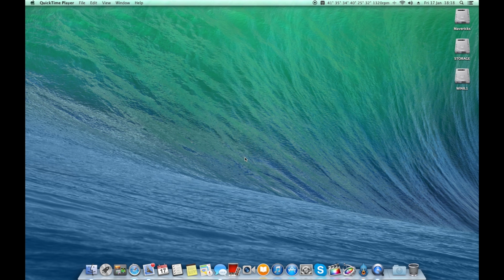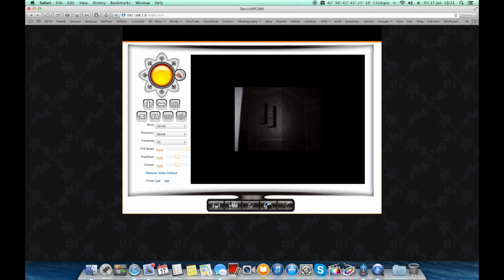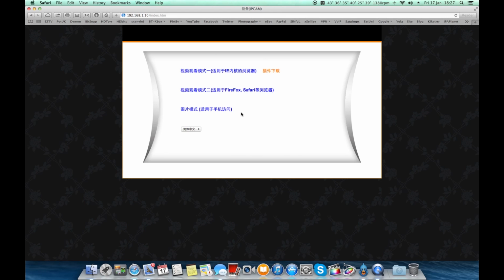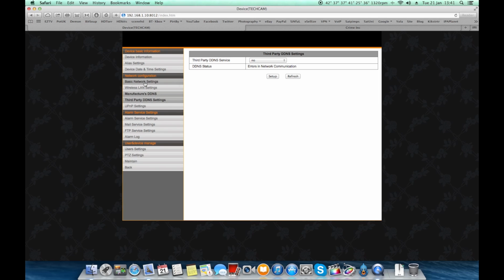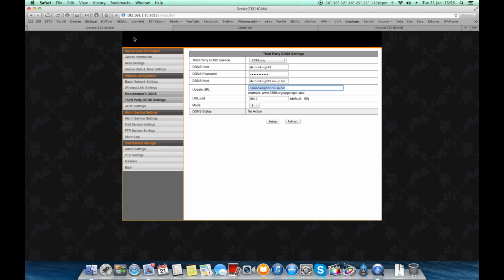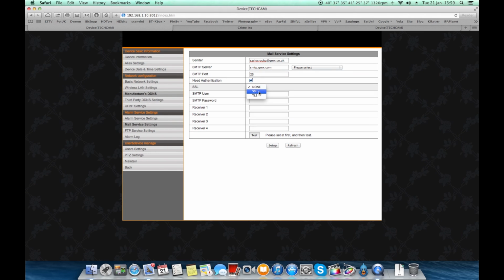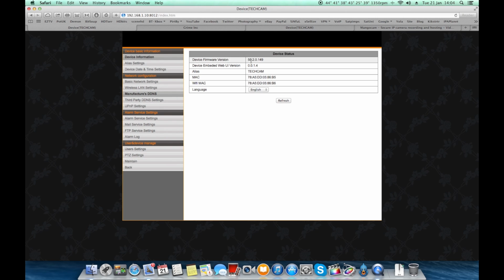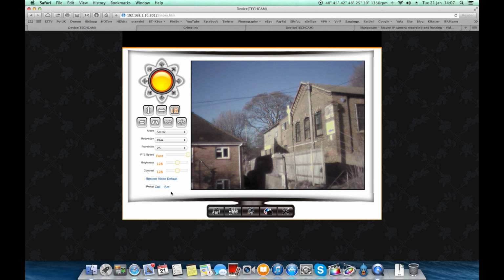Foscam Clone PTZ IP Camera Unboxing And Configuration Mac Part 2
This is my unboxing of the Foscam / Wansview PTZ IP camera clone and the network configuration and remote viewing. wansview ncl-610w